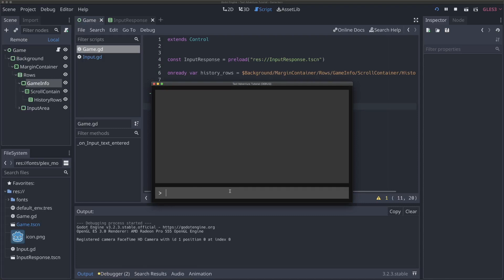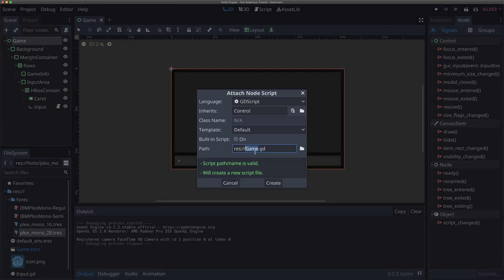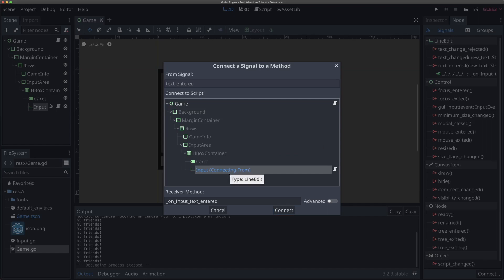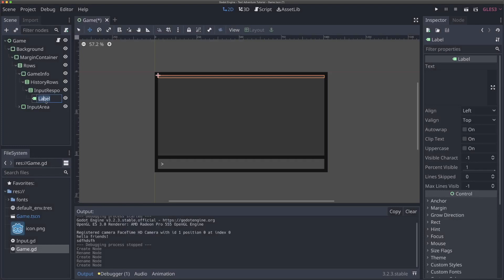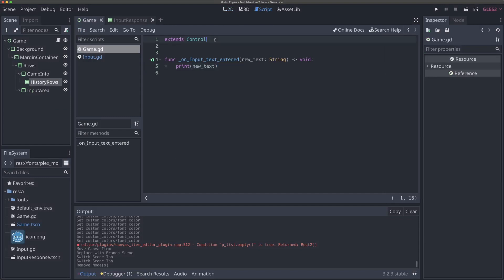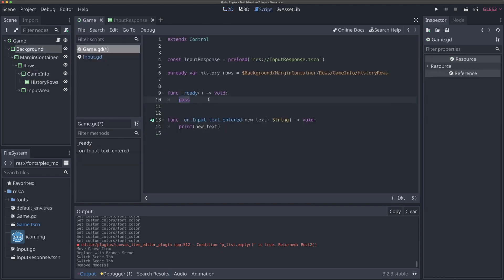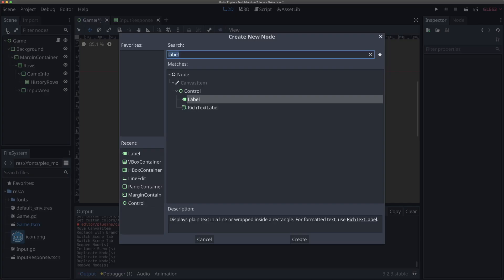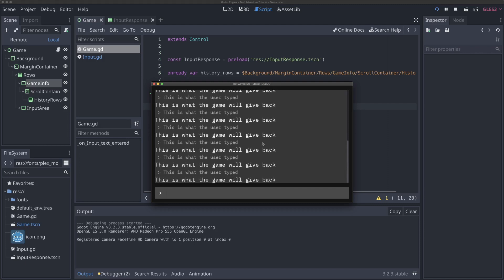How to Use Signals in Godot and Handle User Input (Godot Retro Text Adventure #3)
In this video you'll learn how to use signals in Godot and how to process user input in a Zork-like retro text adventure. We'll connect to a signal on our user input field in order to receive and handle user input.

⏱  TIMESTAMPS
0:00 Intro
0:21 Introduction to Signals in Godot
3:30 Adding a script to our Game scene
6:06 Clearing the input when the user hits enter
8:47 Creating a response scene for user input
13:04 Saving our InputResponse as a reusable scene
14:19 Instancing new InputResponse's in the game
22:35 Making our input history scrollable
25:46 Outro

🎵  MUSIC
"BETTER DAYS" by LAKEY INSPIRED